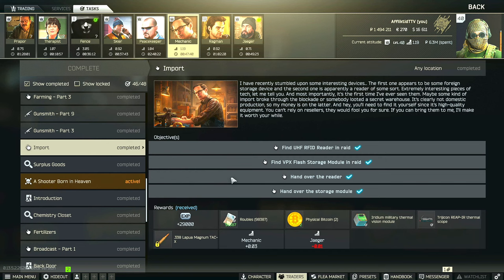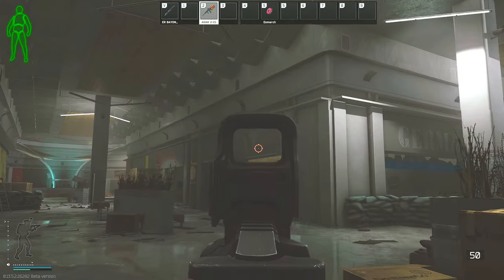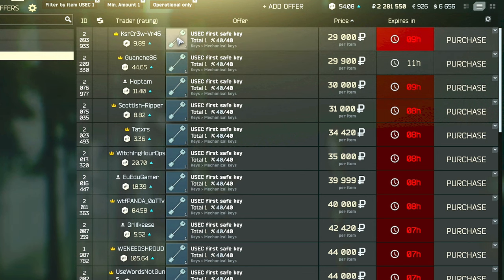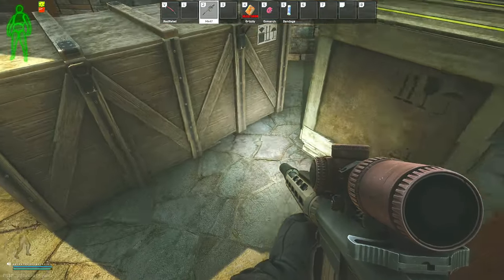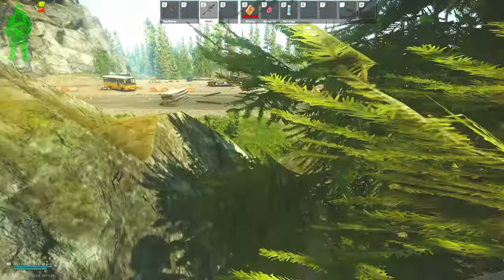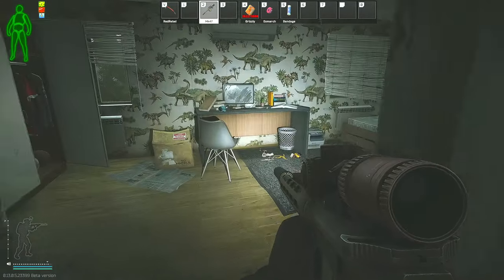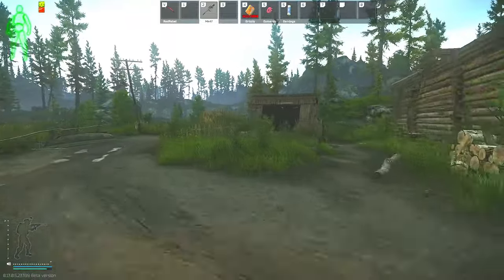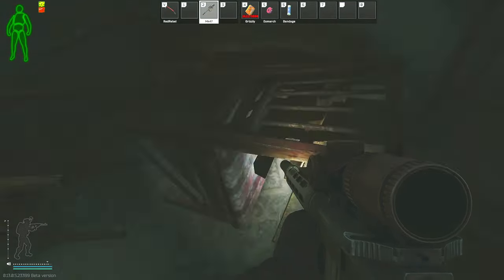Import - Mechanic Task Guide - Escape From Tarkov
Chapters:
0:00  Intro
0:34 Interchange Map
0:58  Path of Interchange
3:41  Lighthouse Map For VPX
4:58  VPX Lighthouse Path
14:36 Streets of Tarkov
15:11 Map of Streets
15:21 Streets path
17:09  Outtro

This is a guide for the Mechanic Task, import in Escape From Tarkov

Task Objectives:
*Find 1 UHF RFID Fixed Reader in raid
*Find 1 VPX Flash Storage Module in raid
*Hand over 1 UHF RFID Fixed Reader to Mechanic
*Hand over 1 VPX Flash Storage Module to Mechanic

Task Rewards:
*+29,000 EXP
*85,000 Roubles
*89,250 Roubles with Intelligence Center Level 1
*97,750 Roubles with Intelligence Center Level 2
*2× Physical Bitcoin
*1× Iridium military thermal vision module
*1× Trijicon REAP-IR thermal scope
*Unlocks purchase of .338 Lapua Magnum TAC-X at Mechanic LL4

--SOCIALS--